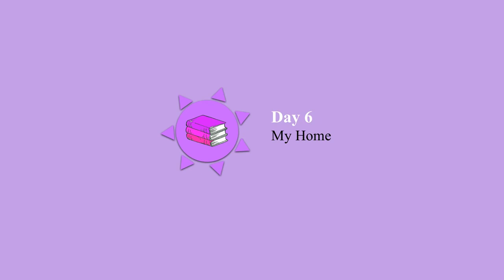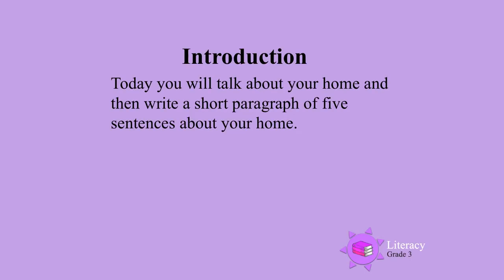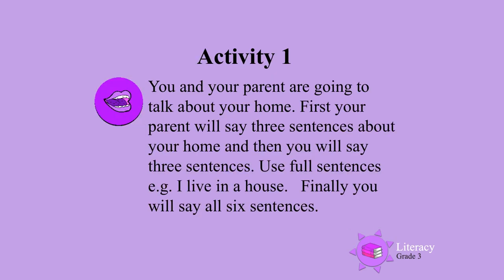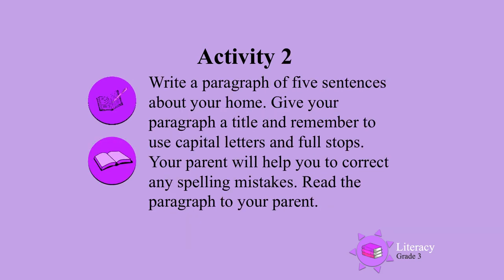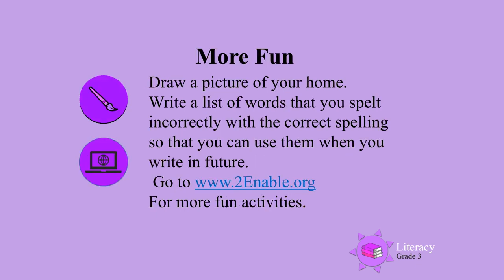My Home UNI D6 Gr3 Lit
Grade 3 Literacy - My Home.